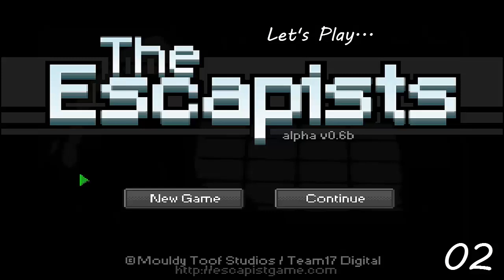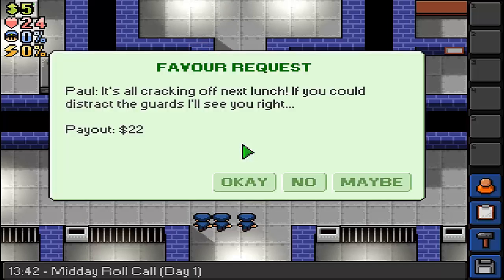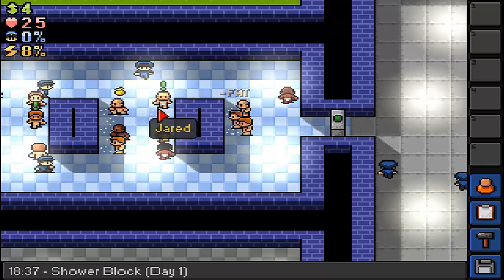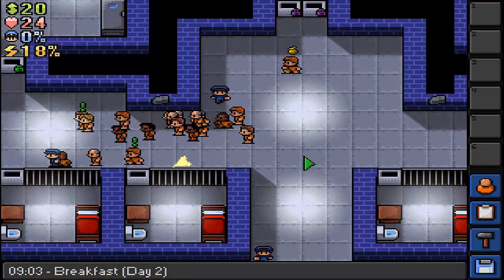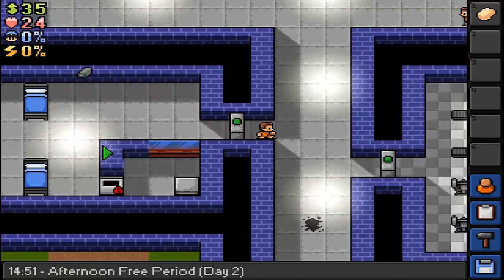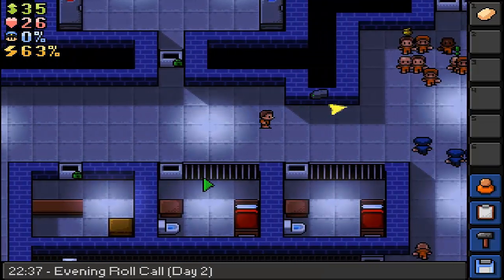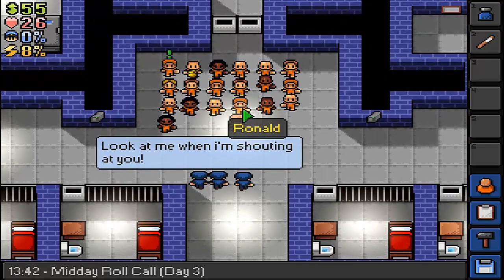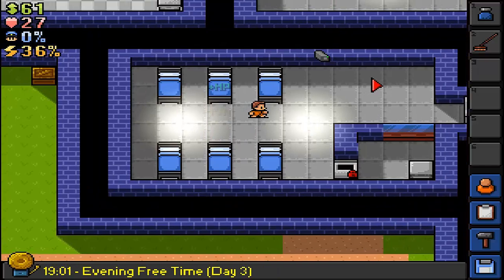Let's Play The Escapists 02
Norman gets released early so we switch our attention to a new prisoner and a new copy of the alpha. Looks like a lot has been done to improve the interface.